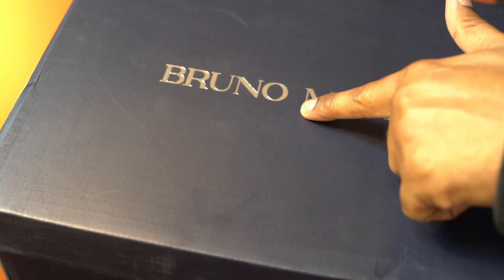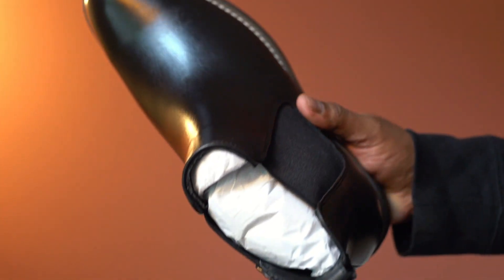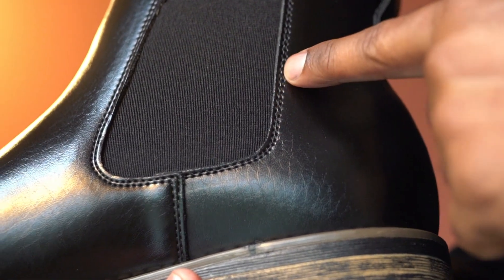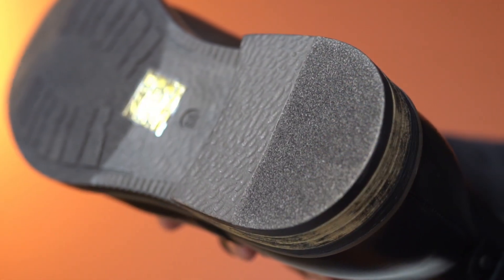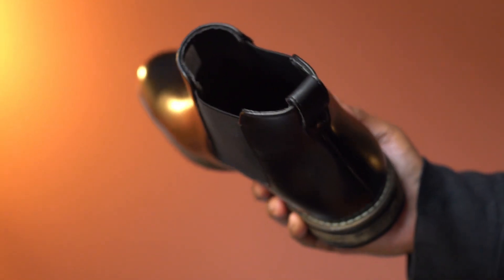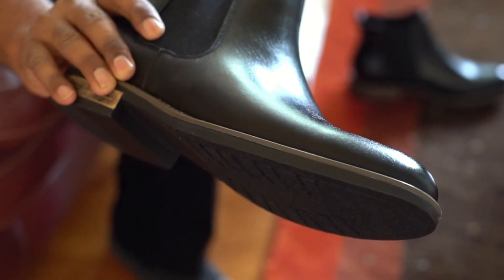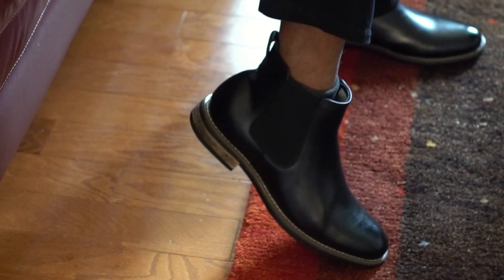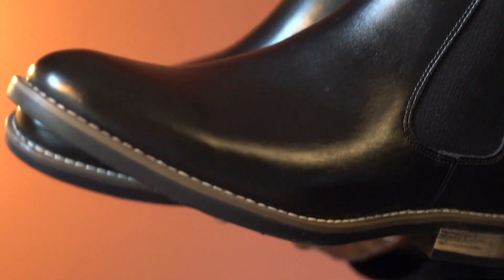Overview & DEMO: Bruno Marc Men's Suede Leather Chelsea Ankle Boots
This is a pack of Men's ankle boots from Bruno-Marc

This boot is available in multiple color choices, this one is black

The design looks stylish, and it feels lightweight as well

The material here is Suede Leather, and it feels soft to the touch

The stitching and overall finishing looks great

This textured TPR outsole design feels soft, and it is very well-padded

Here is the wear pattern on the sole

This has a lightweight EVA midsole that provides impressive shock absorption

This heel tab is designed to help you put the shoe on and off more easily

The stitching looks good here

This product was sent to us for our honest review.

Let's try this now!

It feels extremely comfortable, and this is great for walking and even for long days on foot

Overall, this pair of casual boots is very well designed, looks stylish, feels comfortable, and this is highly recommended.